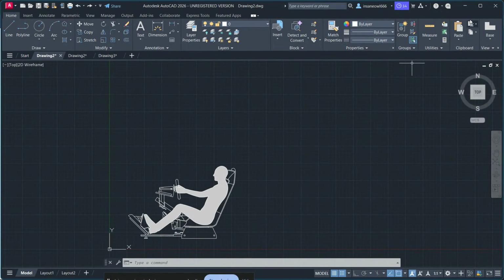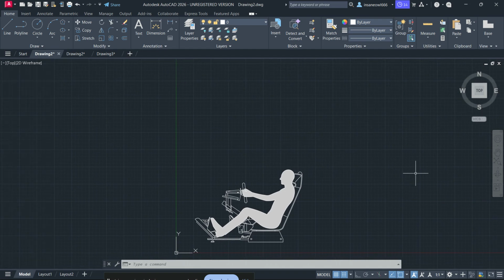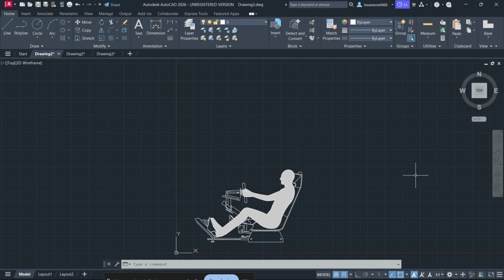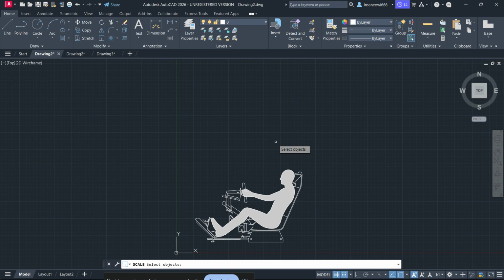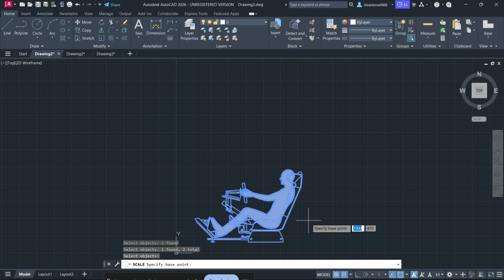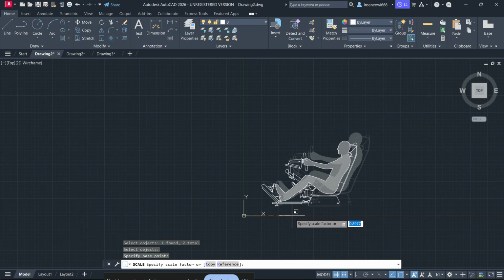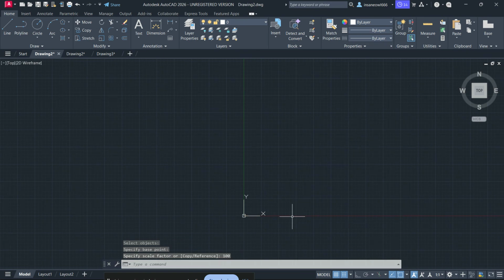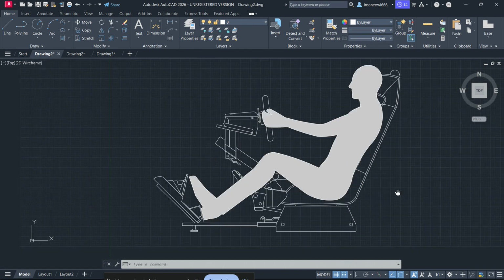How To Scale Objects In AutoCAD (2026 Easy Guide)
Learn how to scale objects in AutoCAD using the Scale command. This easy tutorial shows how to select objects, set a base point, and apply a scale factor quickly and accurately.

Timestamps
0:00 Intro
0:16 Open your drawing
0:25 Click Scale from the Home tab
0:34 Select the object(s)
0:43 Press Enter
0:48 Click a base point
0:59 Enter a scale factor
1:13 Press Enter to apply